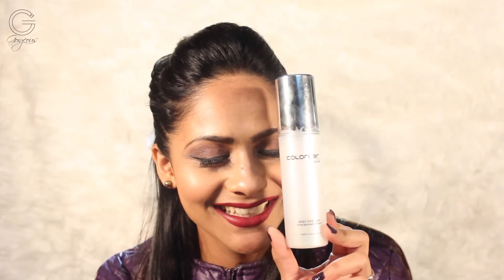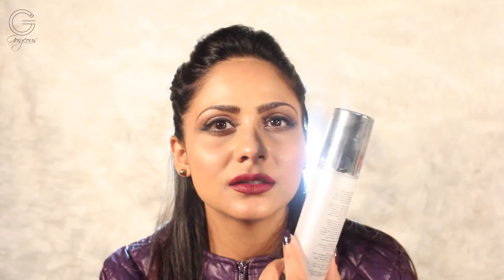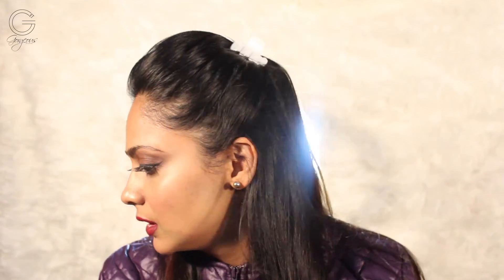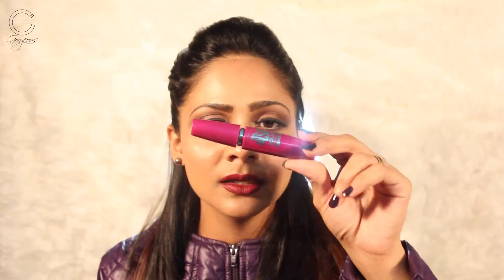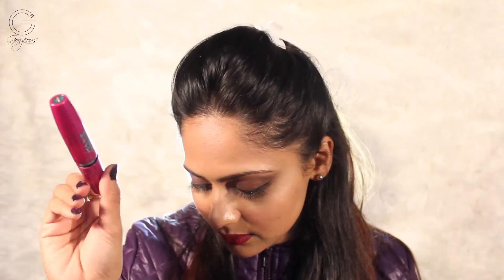MAKEUP MUST HAVES 2016 | FAVOURITE PRODUCTS | PART 1 BY AARTI JOVEL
DONE FORGET TO SHOW SOME LOVE AND HELP ME EXPAND...

HELLO LOVELIES...!!!

DECEMBER MONTH IS HERE...SOON WILL BE ENTERING NEW YEARS , HENCE I DECIDED TO SHOW YOU GUYS MY MAKEUP STAPLES ...MUST HAVES PRODUCTS THAT I WAS ABSOLUTELY  LOVING IN 2016..I HAVE CHOOSE PRODUCTS THAT ARE EASILY AVAILABLE IN INDIA AND ALSO SUITABLE FOR INDIAN SKIN TYPE ... SINCE I KEPT THIS VIDEO STRICTLY TO THE PRODUCTS I ACTUALLY LOVED, YOU MAY NOT SEE PRODUCTS FROM EACH CATEGORY.
I ALSO HAVE DIVIDED THIS VIDEO IN TWO PARTS... PART1 BEING FAVOURITES AND PART2 DISAPPOINTMENTS...
SO STAY TUNNED FOR PART2

HOPE YOU LIKE THIS VIDEO AND HOPE IT WAS USEFUL...
LOVE GG:)
XOXO

PRODUCTS USED :

CLINIQUE 7 DAY SCRUB
OLAY moisturiser cream
SPAWAKE WHITENING TRIPLE CARE SERUM

FACE:

MAYBELLINE FIT ME  foundation in shade 220 + BB
MAYBELLINE age rewind concealer in shade NUDE + BB
MISS CLAIRE Translucent powder in no.02 to set ALL OVER THE FACE
BROW PENCIL P.S. I LOVE YOU  from primary
HNM baked highlighter + vega fan brush
 DIOR SHOW blush  + icing powder brush

EYES:

ICING eyeshadow palette
MAYBELLINE The Falsies volume express mascara
MAX factor kohl pencil in nude to tide line the water line and lower water line
FALSE LASHES FROM PRO ARTE  ( I GUESS ,SORRY DONT HAVE THE NAME ) but picked it up from BEAUTY PALACE MUMBAI

LIPS:

COLORBAR VELEVT MATTE Lipstick in  NO5 PASSION

BRUSHES :

Oval brushes from MYMAKEUPBRUSH SET
ICING BRUSHES
BS-MALL brushes
QUO brushes
PRO ARTE BRUSHES ( BEAUTY PALACE MUMBAI)

BUY ONLINE LINKS :

BEAUTY BLENDER

MAYBELLINE EYE ERASER

BS-MALL BRUSHES:
SET OF 10 BRUSHES BLACK AND GOLD

SOFT CRANBERRY GLITTER EYES | MATTE LIPS

Products used are as per my skin type AND skin tone ...you are not necessarily required to use the same ,you my choose to select something that suits your skin.

                               !!STAY HAPPY STAY GORGEOUS!!